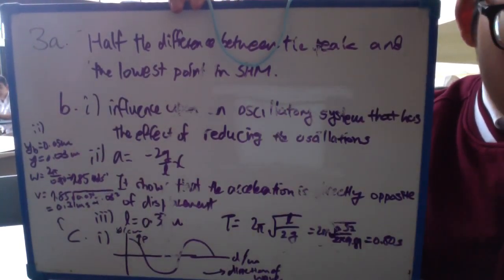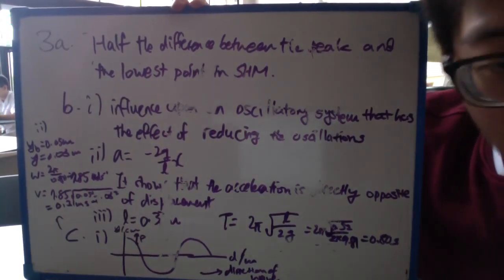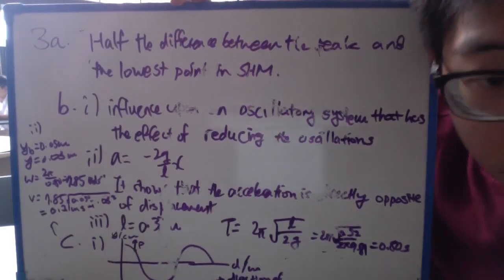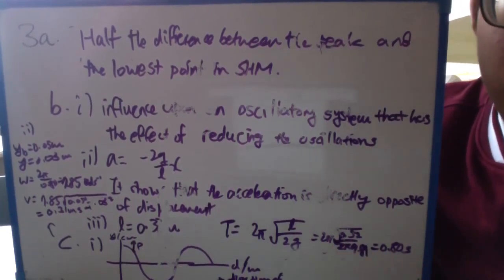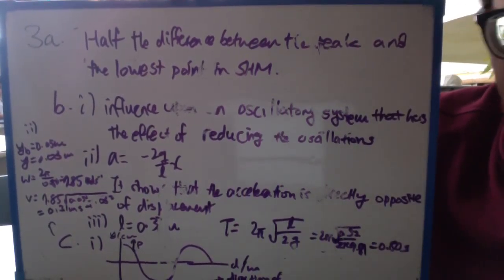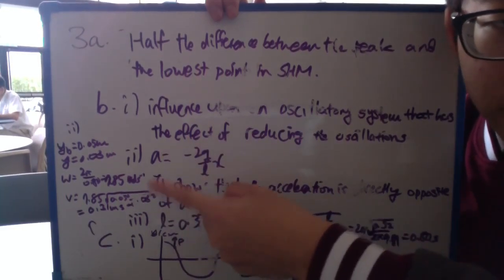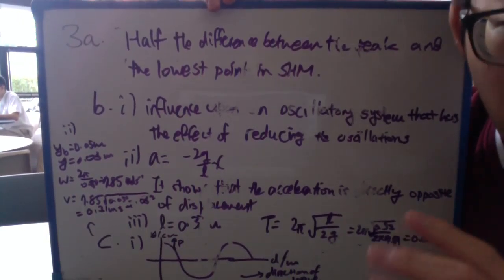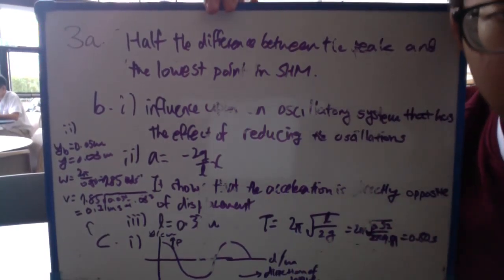Question 3 Wave& Oscillation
This is the answer to question 3  wave&oscillation question